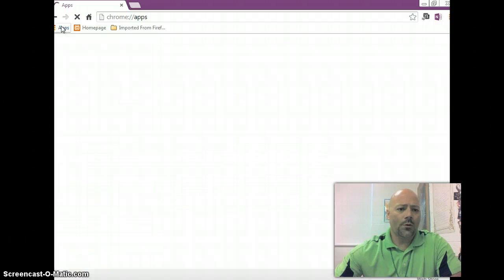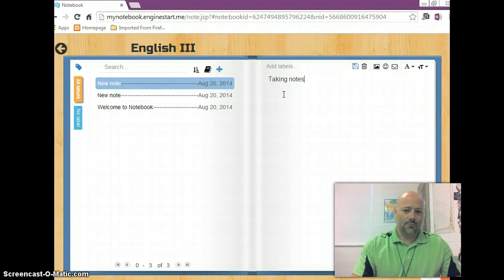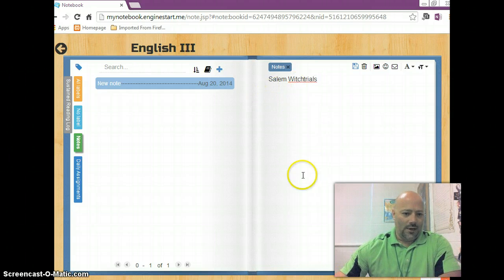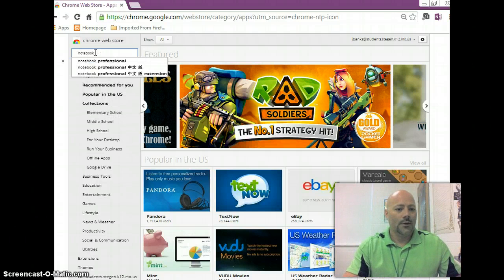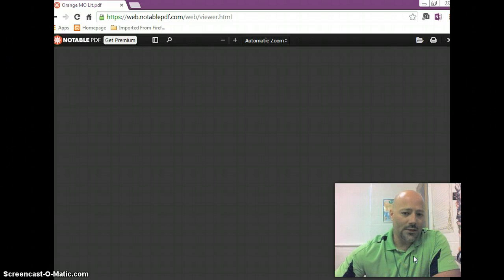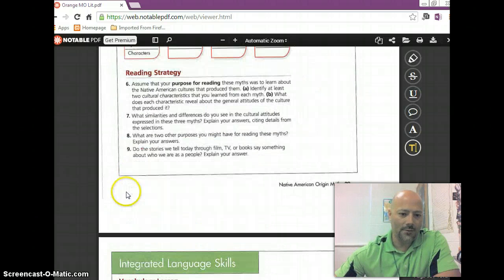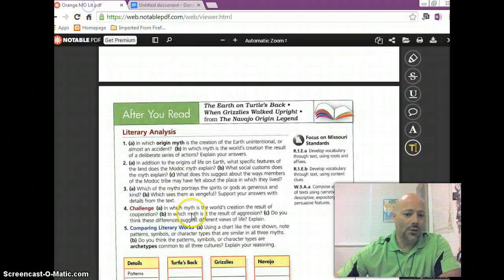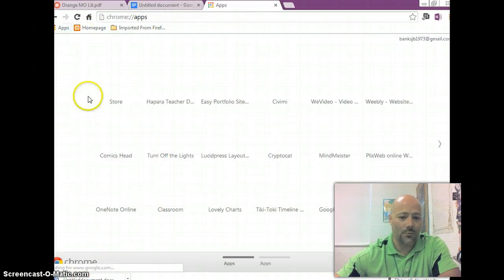Notebook and Google Classroom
Complete Reading Assignment Homework